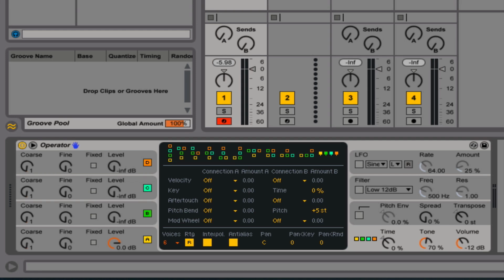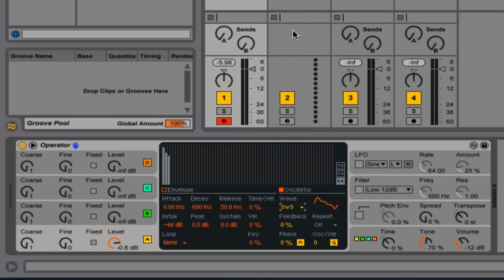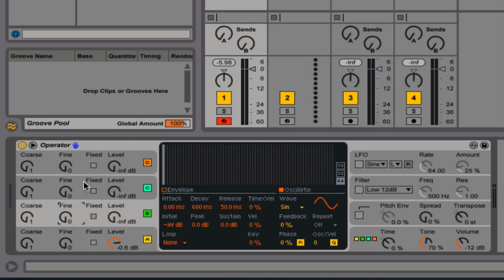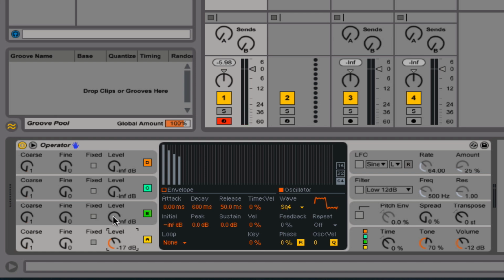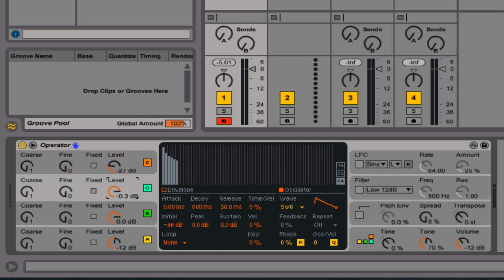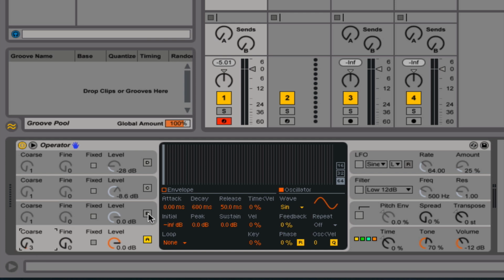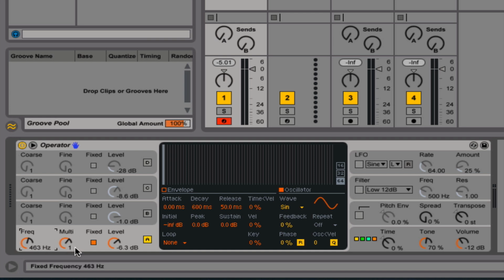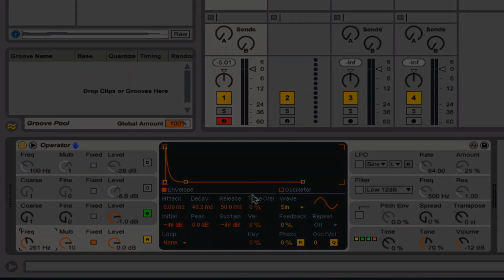Ableton Tutorial: Operator - Oscillators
In this tutorial I breakdown some of the features of operator. Mainly getting into the oscillators and envelopes on this first tutorial.